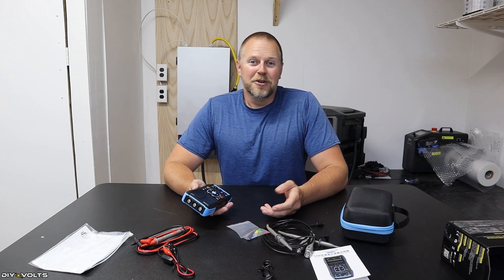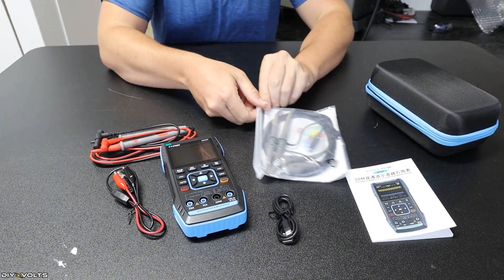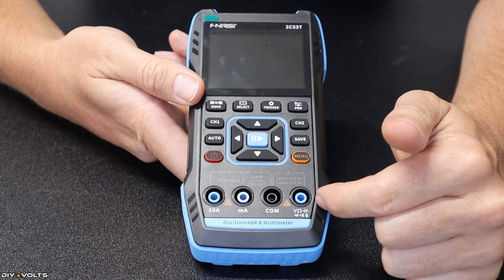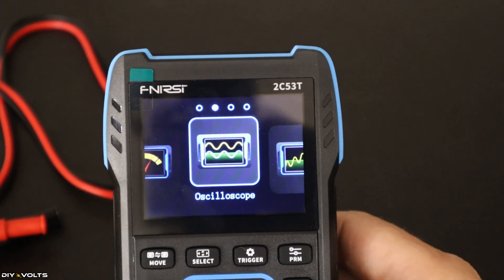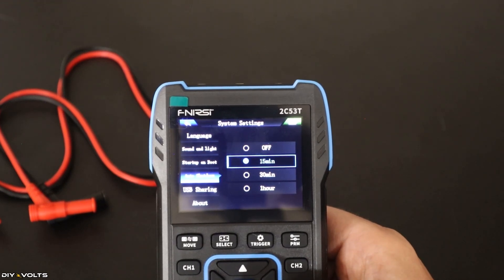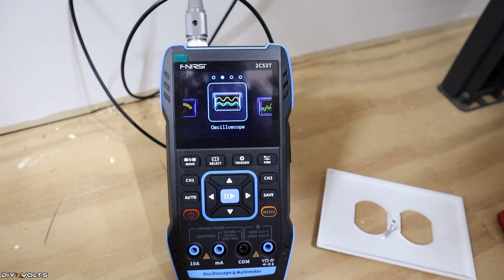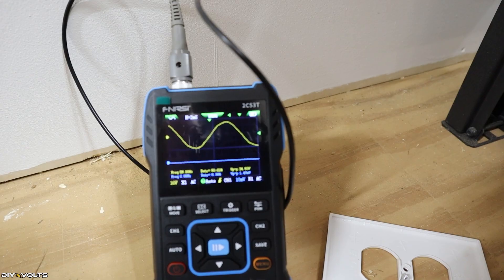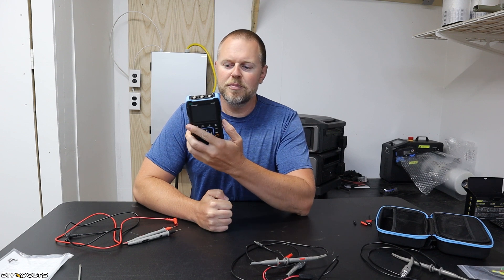FNIRSI Multimeter and Oscilloscope 2C53T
Discover the FNIRSI 2C53T Digital Oscilloscope and Multimeter, a versatile all-in-one testing device for electronics enthusiasts and professionals alike. This compact unit combines a high-precision oscilloscope with a reliable multimeter, making it perfect for diagnosing circuits, troubleshooting, and analyzing signals. The kit includes essential probes and leads, ensuring you're ready to start testing right out of the box. Additionally, the FNIRSI 2C53T features an integrated signal generator, allowing you to generate test signals for comprehensive testing and experimentation. Whether you're working on hobby projects or professional repairs, this multifunctional device offers performance and convenience in a portable design.